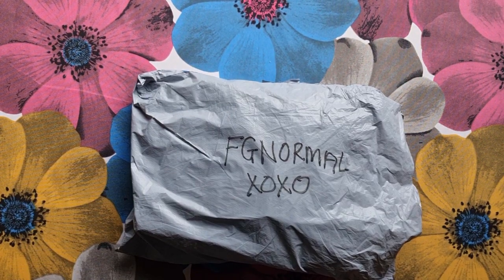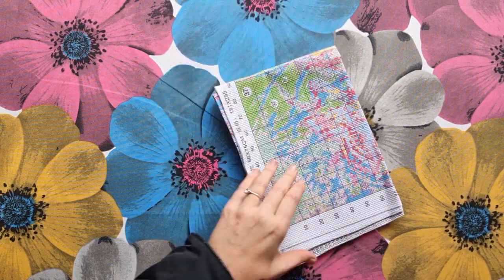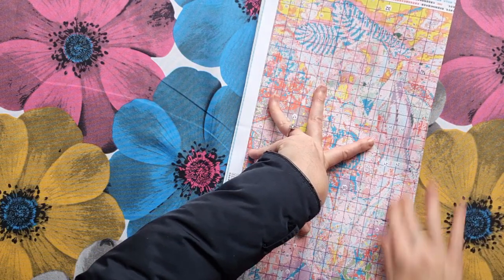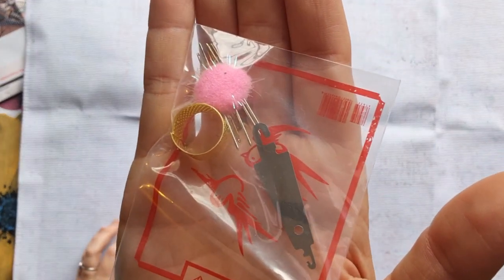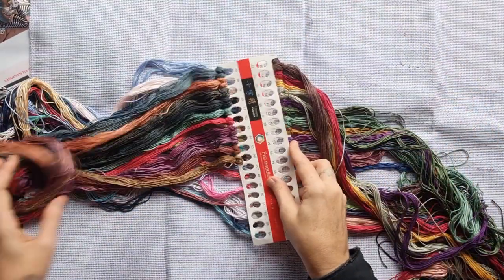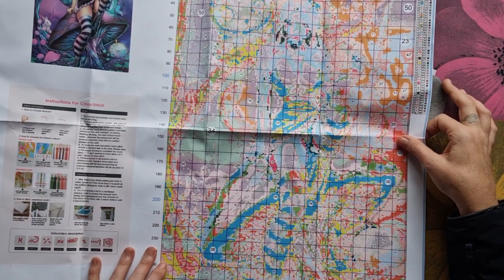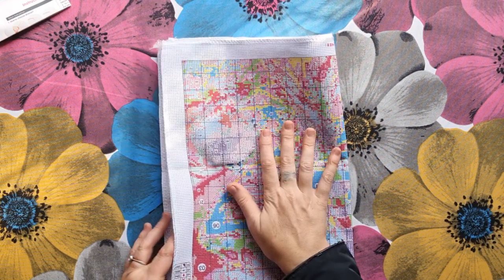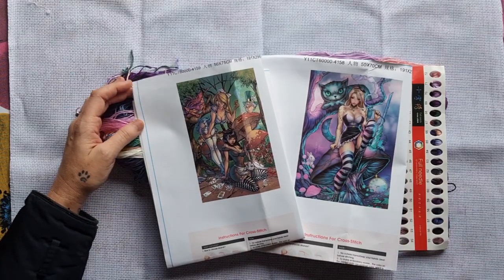FGNORMAL Stamped Cross Stitch Unboxing 12/06/2023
Fantastic FGNORMAL unboxing

DISCONT CODE: Rella05

Christmas Gnomes:

Fantastic FGNORMAL unboxing

DISCONT CODE: Rella05